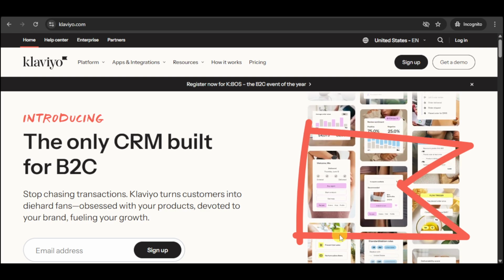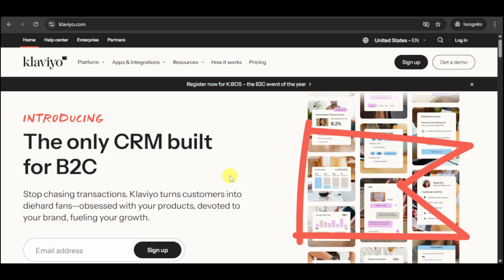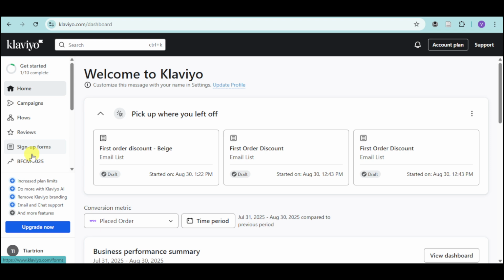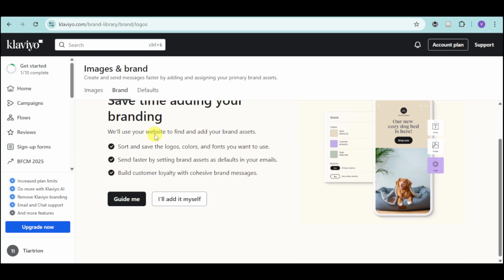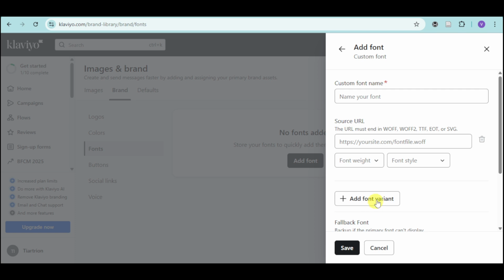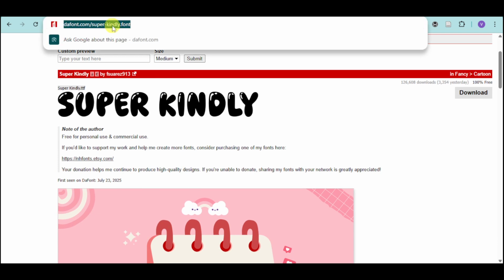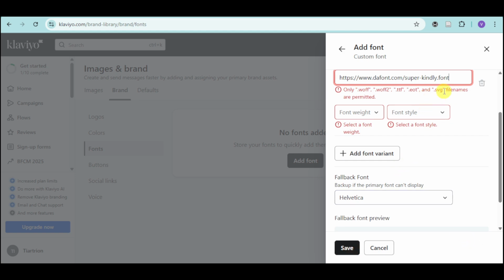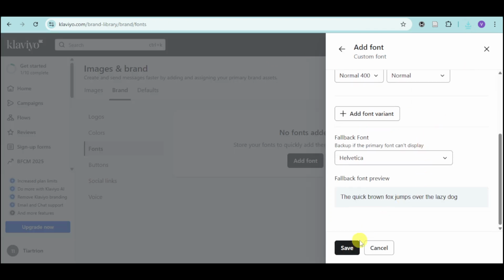How to Import Font in Klaviyo 2025 (RIGHT WAY)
Want to use your brand’s unique font in Klaviyo emails? In this step-by-step tutorial, I’ll show you how to import a font in Klaviyo. You’ll learn how to upload or link a custom font, apply it in your email templates, and make sure it displays properly across different email clients. Perfect for eCommerce stores, marketers, and businesses that want fully branded, professional-looking Klaviyo emails.